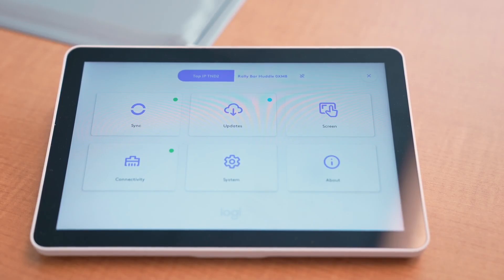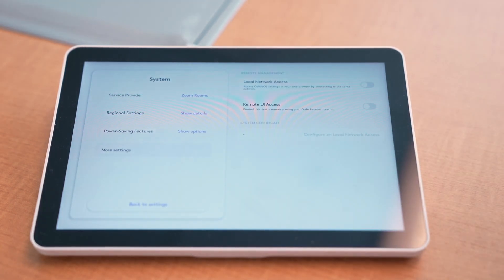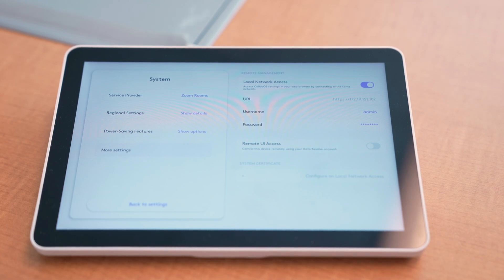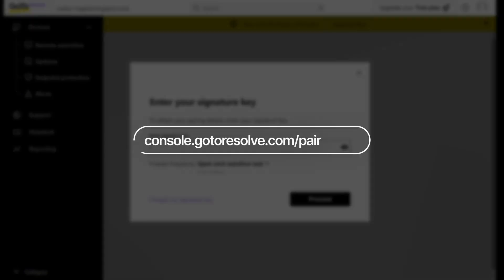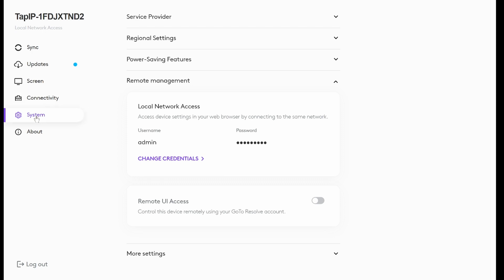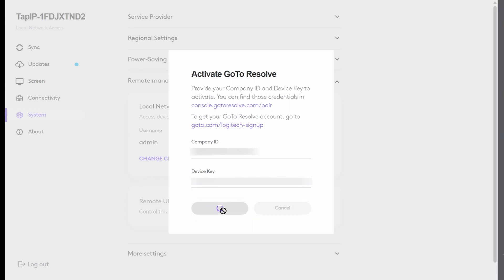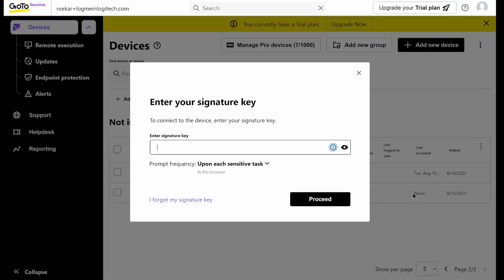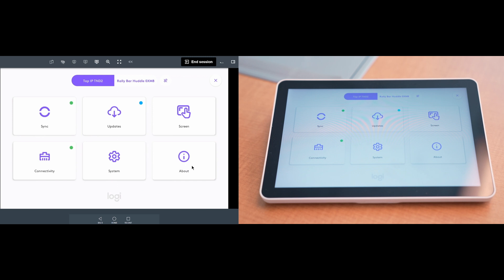Remote UI Access Through GoTo Resolve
In this video, we explore the process for activating Remote UI access for Logitech devices via GoTo Resolve. This feature empowers IT administrators with an expanded array of choices for seamless remote management and efficient troubleshooting capabilities.